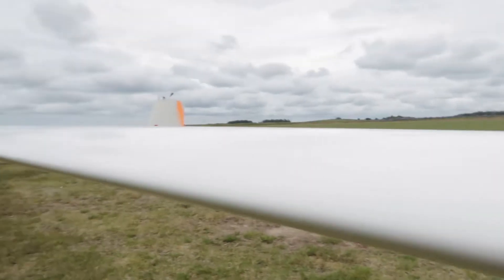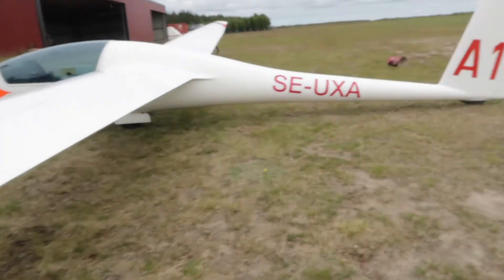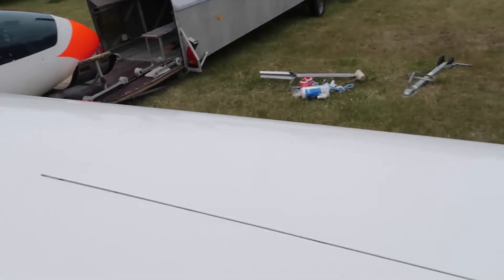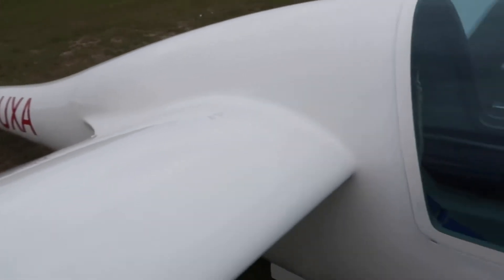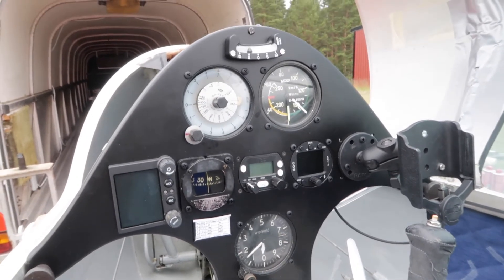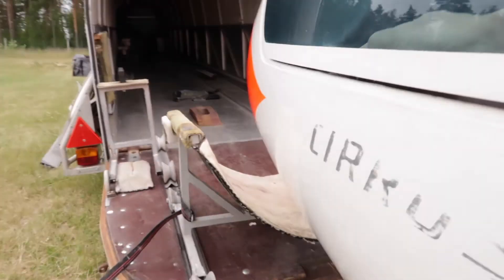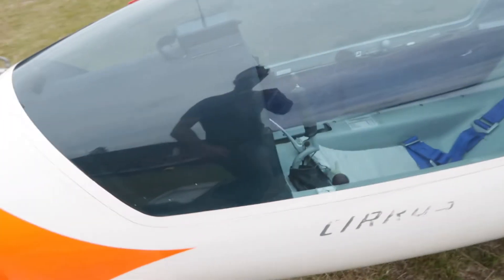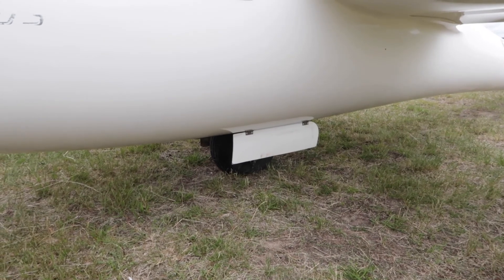COMPETITION GLIDER | GLIDING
Forgot to mention weight and balance. A competition glider is almost always tail heavy ( = less drag from elevator). Also, the glider have been optimised to the right mass.